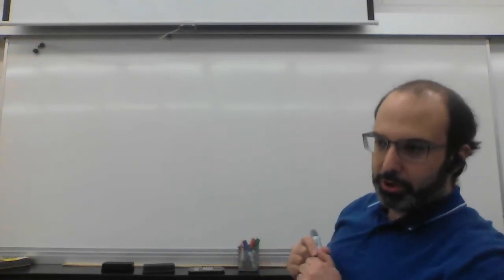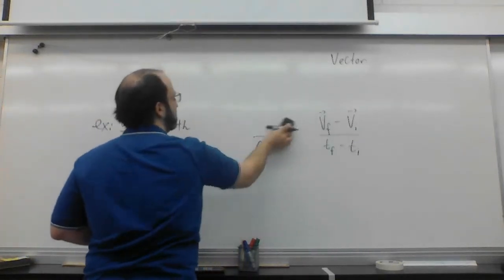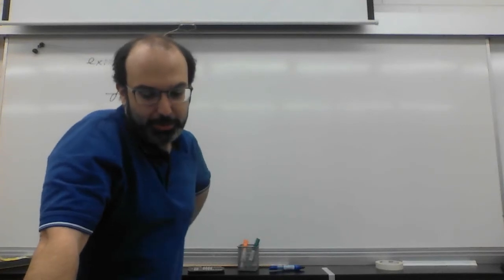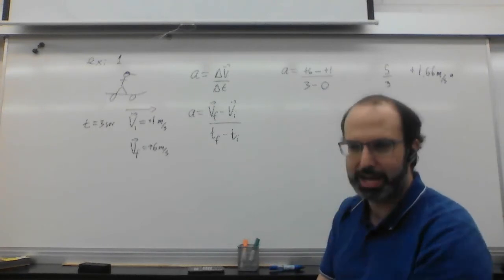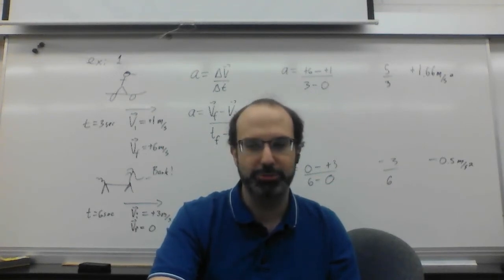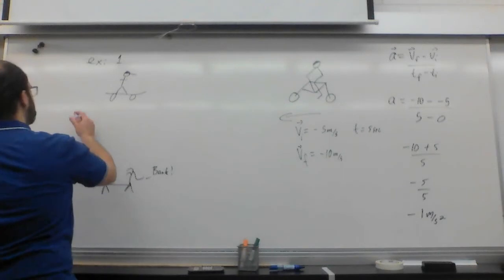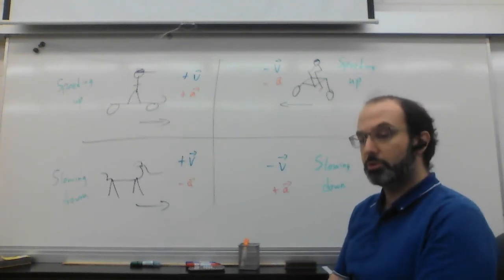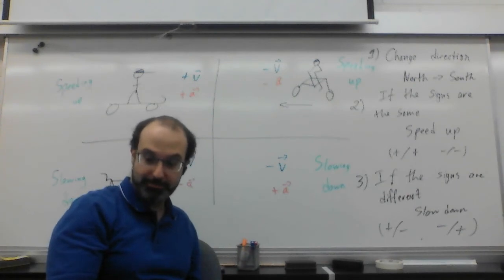06 - Acceleration - Sci20f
0:00 - Intro
0:50 - Definition
1:40 - Formula
4:00 - Change in Velocity
6:10 - Example 1
11:05 - Example 2
14:40 - Example 3
17:10 - Mapping
21:40 - Summary
23:33 - Outro